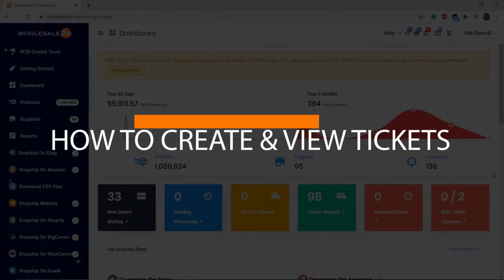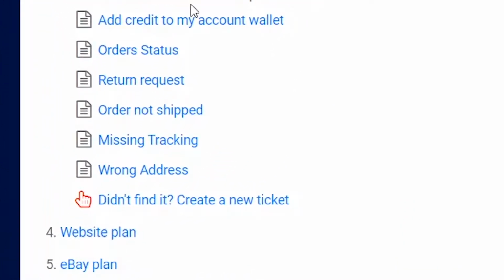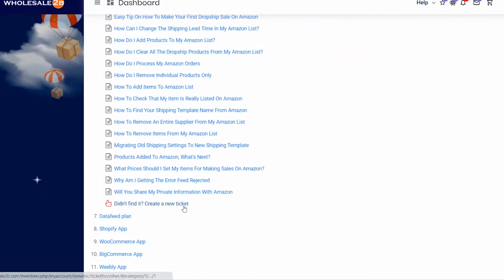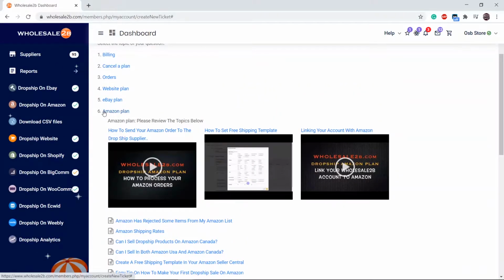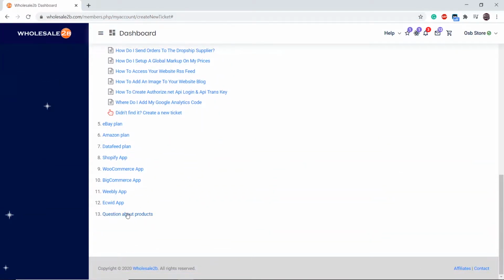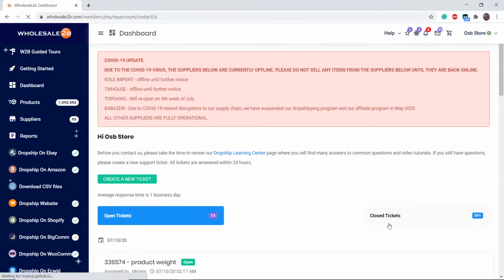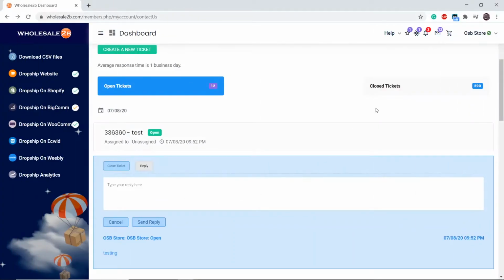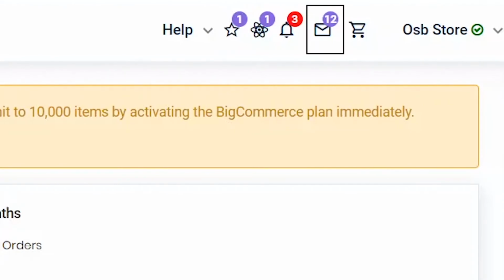HOW TO VIEW AND CREATE TICKETS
This tutorial video guides you on how to create a ticket or view answers to common tickets

With these simple steps, you can start making profit:
1) Choose a plan
2) Create your list by adding products from our one million products provided
3) Start selling on your website/store